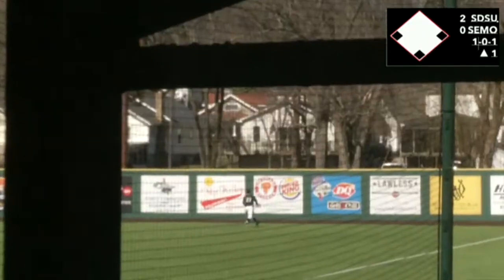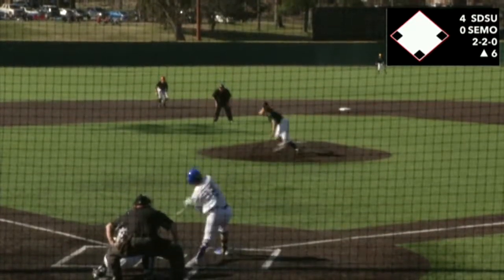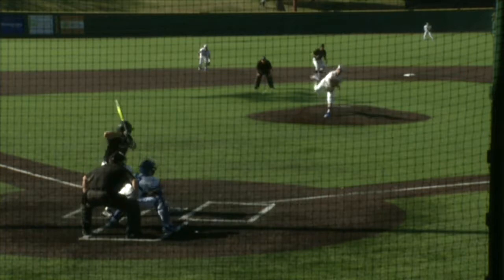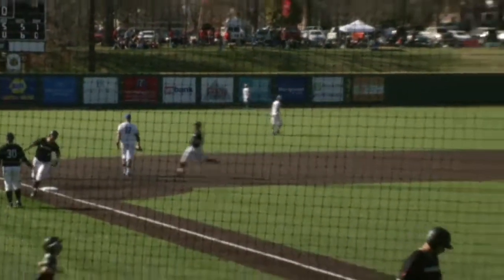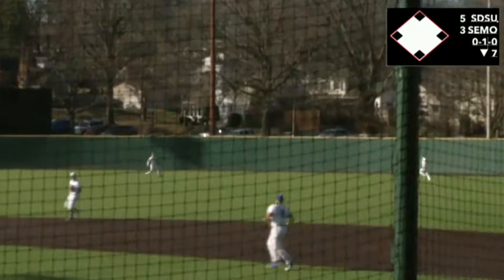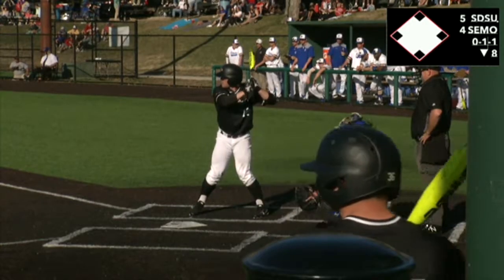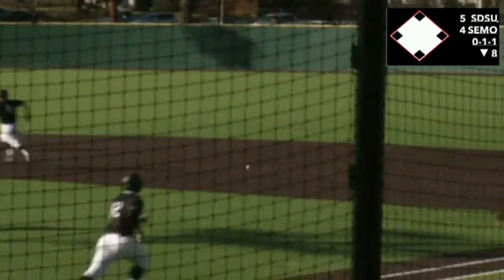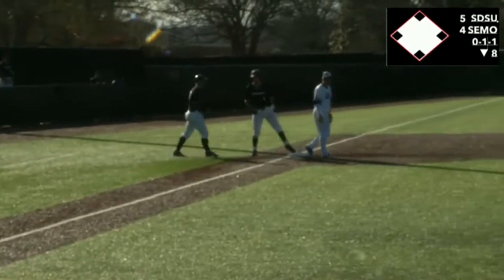Redhawks Reel Baseball vs South Dakota State Game 3